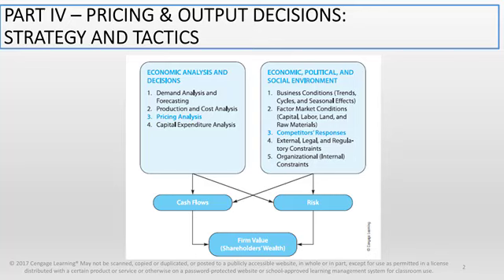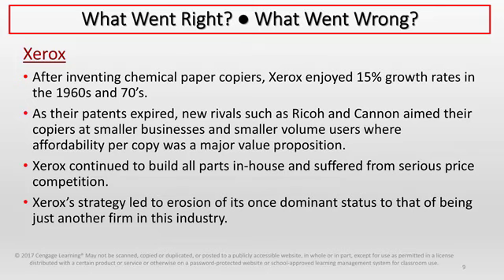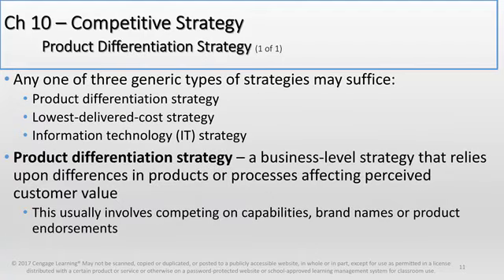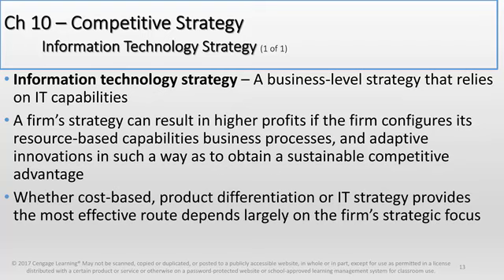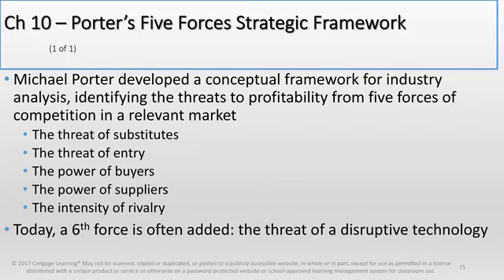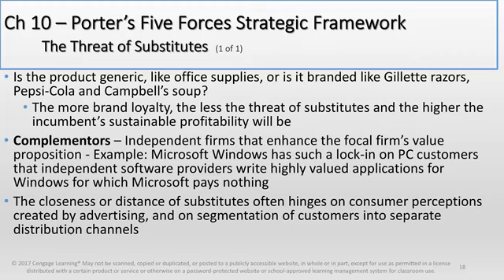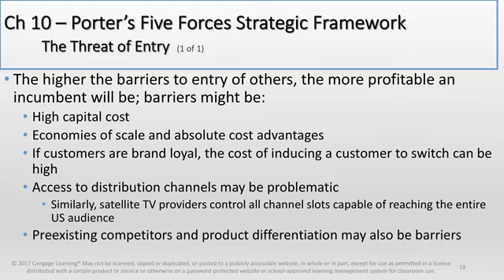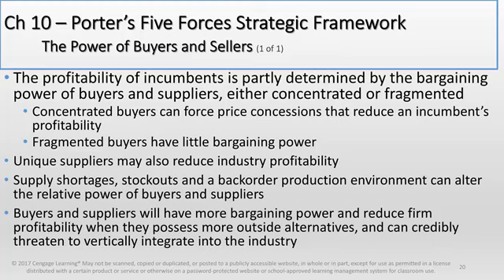INDA 135 Lecture Chapter 10A Prices, Output, and Strategy: Pure and Monopolistic Competition